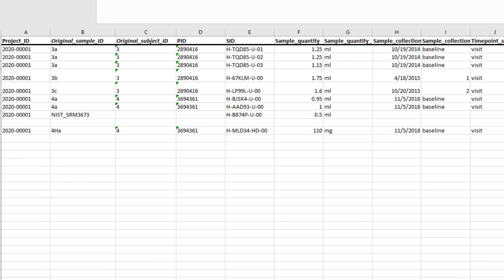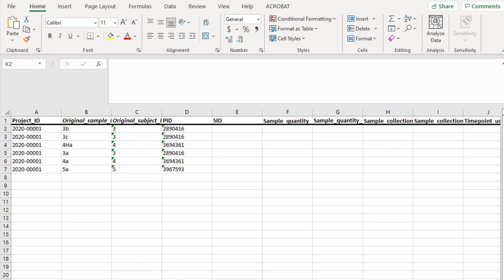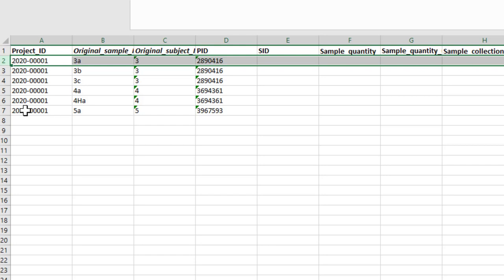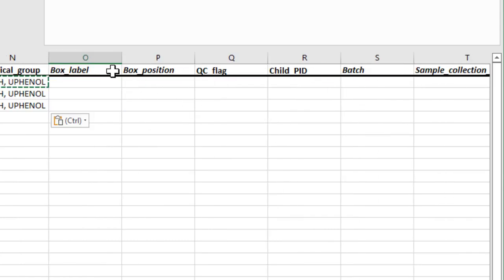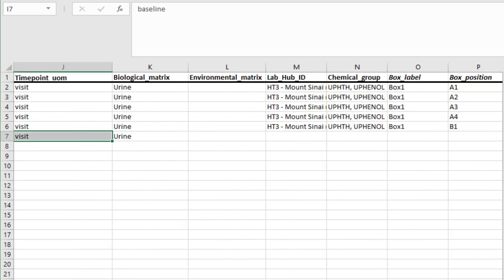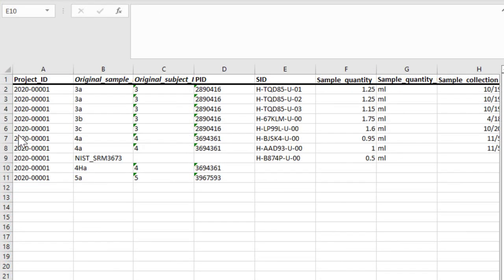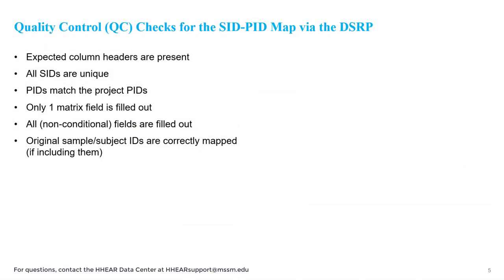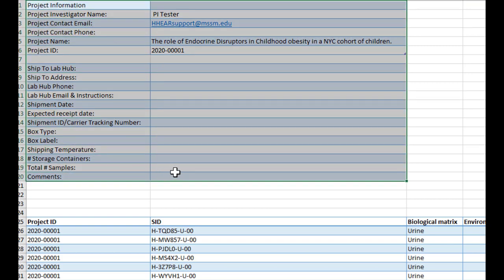HHEAR SID-PID Mapping Tutorial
This tutorial provides instructions for a HHEAR approved investigator on how to map the HHEAR participants’ IDs (PIDs) to the sample specimen IDs (SIDs) in order to create a file that links the participant to their corresponding samples. This list will be used to create a manifest for shipping the samples to the HHEAR lab(s).